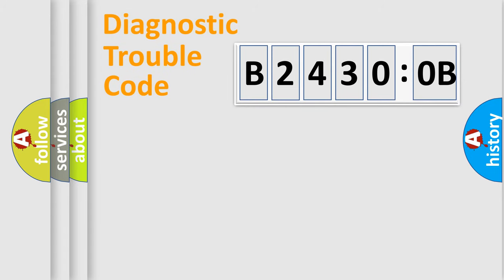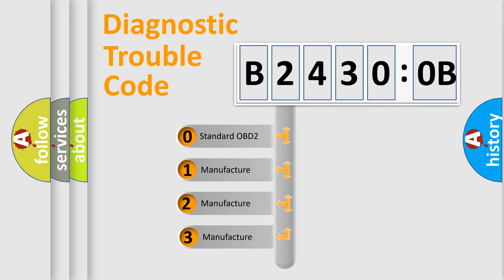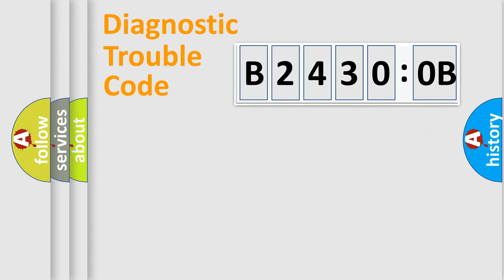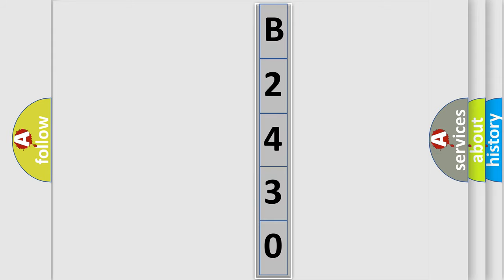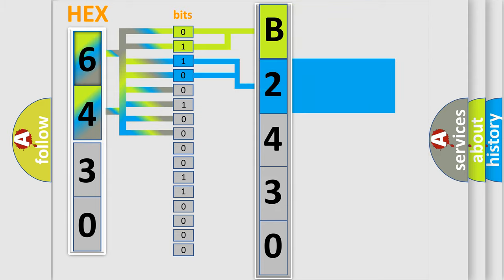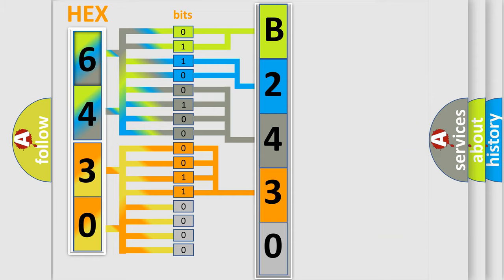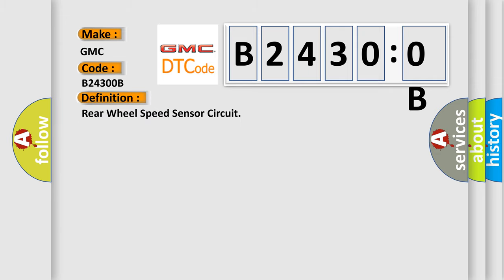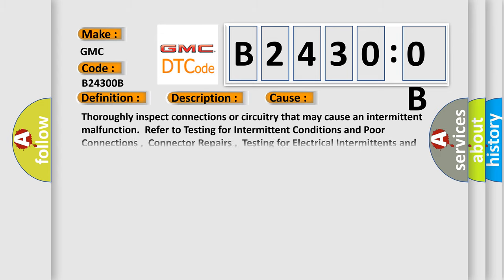DTC GMC B2430-0B Short Explanation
Contents:
0:21 Basic DTC analysis according to OBD2 protocol standard.
1:48 Insight into programming
2:58 A diagnostically understandable description of the Diagnostic Trouble Code
3:05 Basic error definition

Make:
GMC
Code:
B2430 0B
Definition:
Rear Wheel Speed Sensor Circuit
Description:
C0055 The ignition is ON.The vehicle speed is greater than 13 km or h (8 mph).The ignition is ON.The vehicle is not moving.
Cause:
Thoroughly inspect connections or circuitry that may cause an intermittent malfunction.Refer to Testing for Intermittent Conditions and Poor Connections ,Connector Repairs ,Testing for Electrical Intermittents and to Wiring Repairs in Wiring Systems.